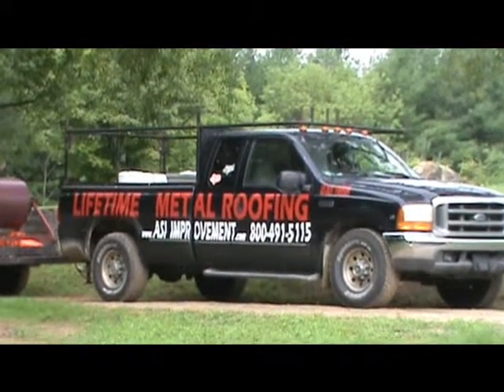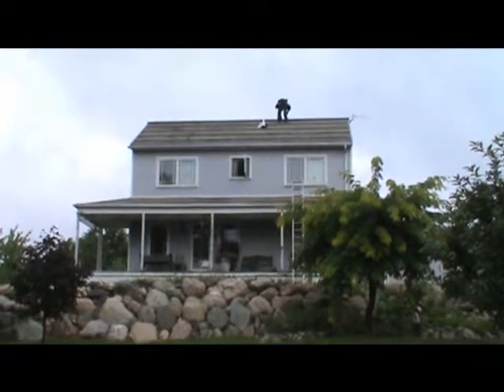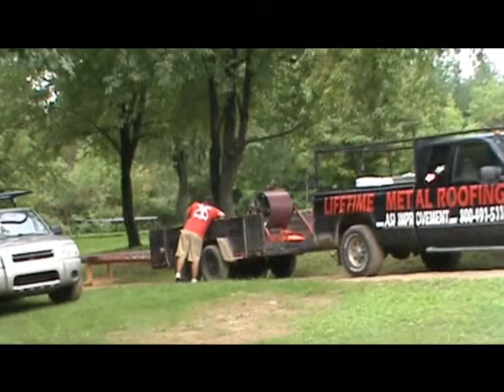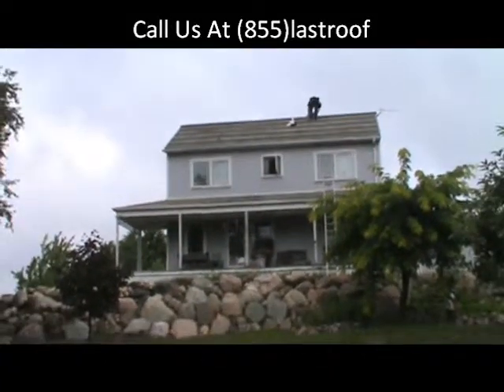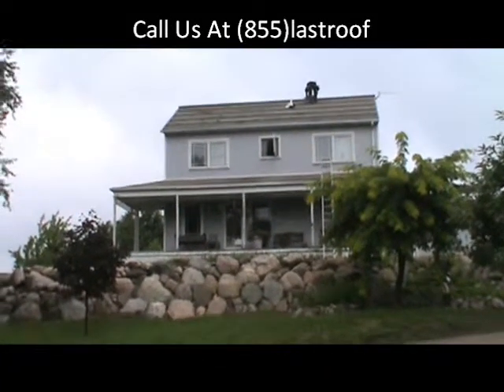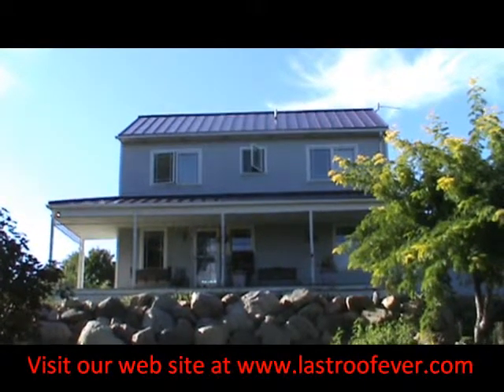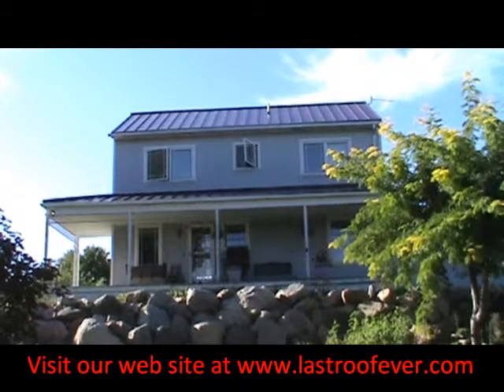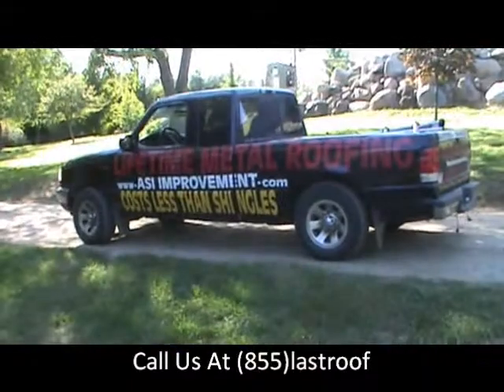How To Install Standing Seam Metal Roofs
26ga Standing seam made on site and installed by ASI Improvement co

Since 1986, A.S.I. Improvement has been providing southeast Michigan with the highest quality workmanship along with the lowest prices.

We use only the highest rated materials on the market and our workmanship is 100% guaranteed. Materials are warrantied by the manufacturer and we will provide you with a matching workmanship warranty.